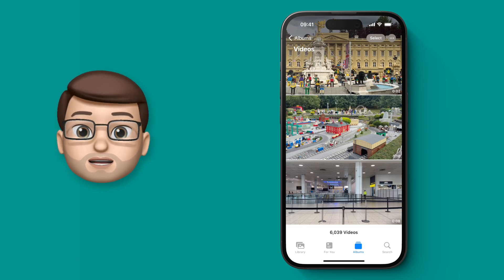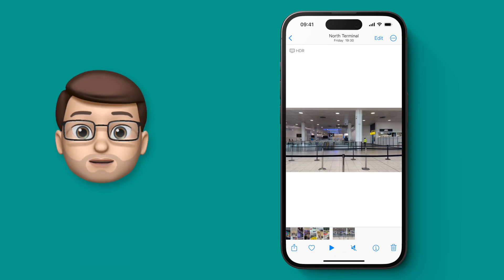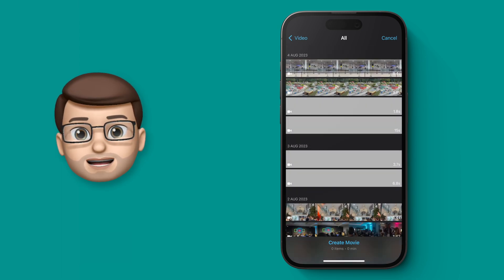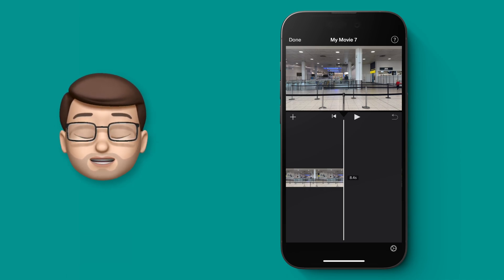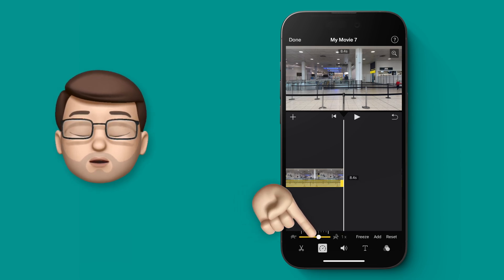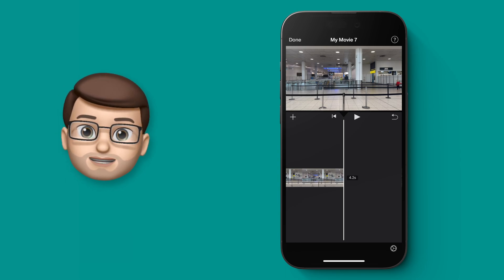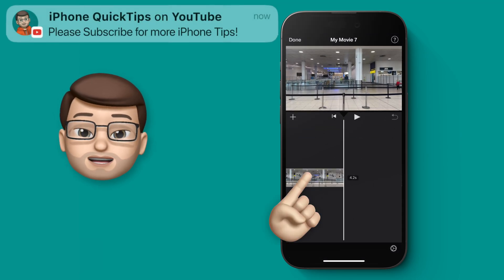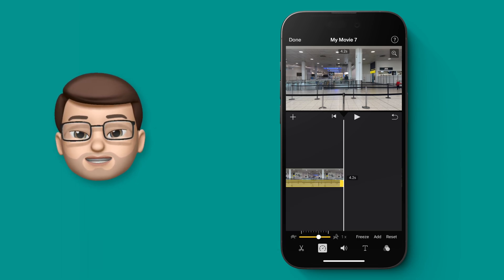Speed Up iPhone Videos: A Step-by-Step Guide with iMovie's Retiming Feature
📱 Unlock the full potential of your iPhone videos with this tutorial on using iMovie's dynamic speed effects! Discover the art of time manipulation as I guide you step-by-step through the process of accelerating your footage to 2x, 4x, 8x, and beyond. Transform ordinary moments into high-energy highlights and create captivating time-lapse sequences that will leave your viewers in awe. Whether you're a seasoned content creator or just getting started, these easy-to-follow instructions will empower you to master the technique and enhance your storytelling prowess. Join me on this creative journey and make your videos stand out with the incredible speed-up capabilities of iMovie.